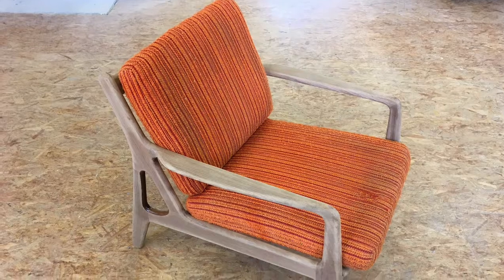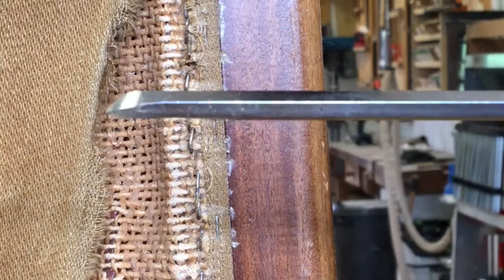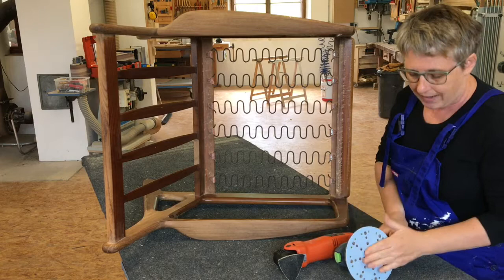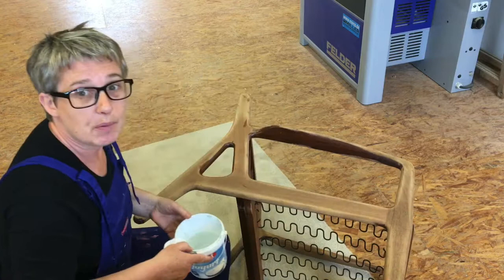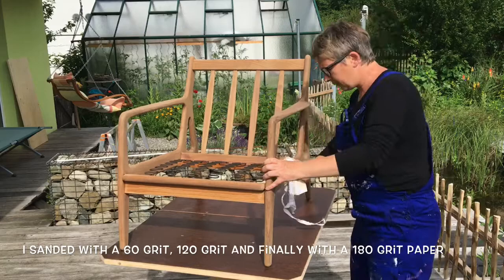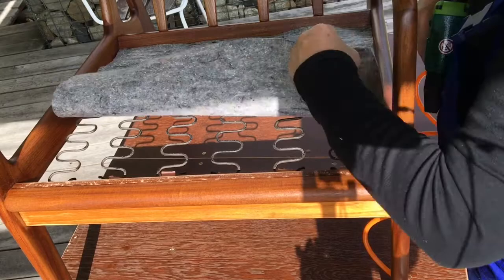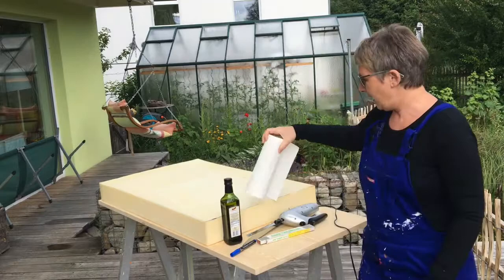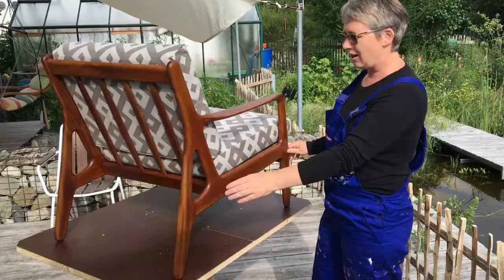Before and after: Mid-century chair makeover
Mid-20th century modern furniture: Chair Makeover, Before and After

In this video you see Sepp n Shelley restoring an Easy Chair
The chair was found online in poor condition.  Luckily it can be sanded easily as it is made of solid walnut wood

We used:
An orbital sander with the sandpaper grit 60, 120 and to finish 180
A Multifunction tool with a triangle sanding plate, sandpaper grit 60, 120, 180
The chair was sanded 3 times. After using the 180 grit and 120 grit the chair is wiped over with water to see whether there are any varnish rests or uneven areas on the surface.
Each time we waited until the chair was dry before we continued sanding.

The base material covering is removed,the staples extradited. The Springs are then checked to see if they are functioning to a good standard.

The chair is treated twice with oil (in our case with a hard wax oil)
Ensure the application of the oil is spread evenly
We used:
Hard wax oil
A cotton cloth

The covering over the springs is replaced and stapled into place
We used:
Pneumatic staple gun (an electrical stapler will also do the job!)
8mm staples
4mm coarse felt (that fits the size of the seating)
A ruler

The foam and padding is then cut to the size of the box cushions using a large kitchen knife or an electric knife.  Spray upholstery glue is applied to the foam and the padding is wrapped around the foam
We used:
Measurements of seating and back rest
A ruler
A permanent marker pen
Large kitchen knife or electric knife
Some oil so that the knife cuts more smoothly
A piece of kitchen paper
Foam (in our case 8cm thick R18/25)
1cm padding
Material scissors
Upholstery glue

I sewed 2 boxed cushions (Not shown in video, there are lots of YouTubers with videos on how to do this.  This would have made the film to long and my sewing room is tiny therefore impossible to film in!)
I used:
Kirkby design material 140cm wide by 150 cm Long
4 endless zips each 70cm long